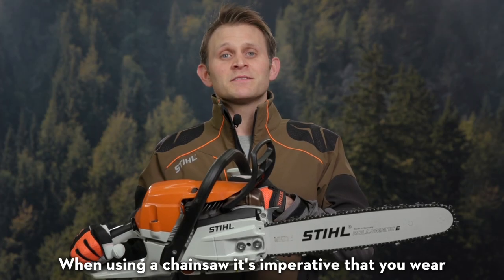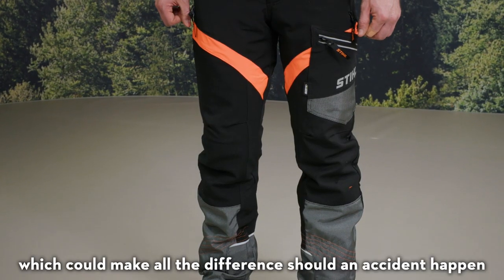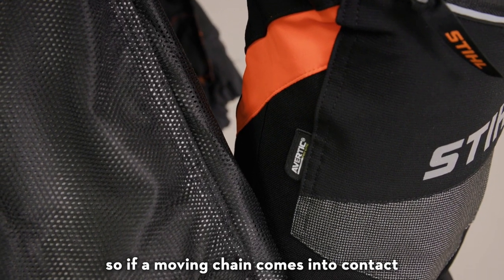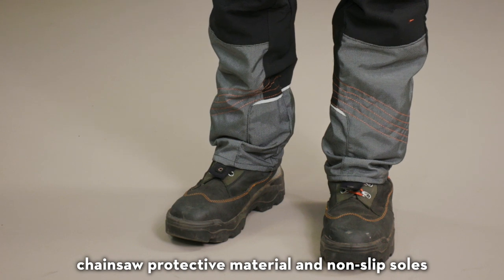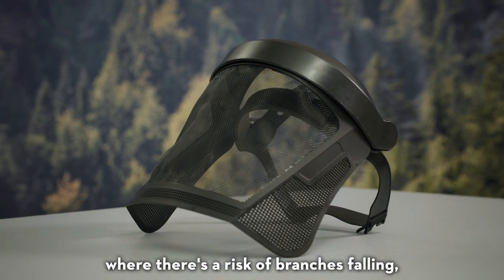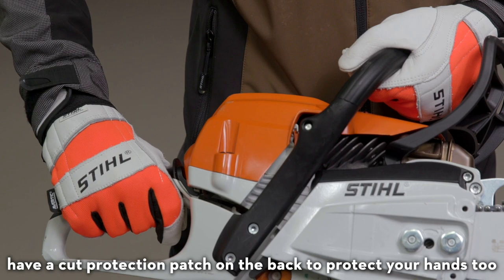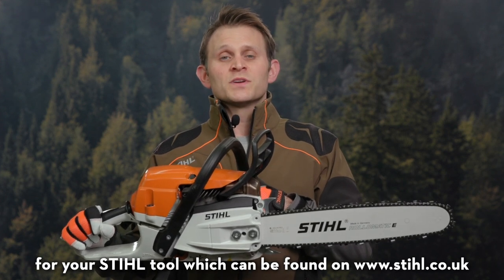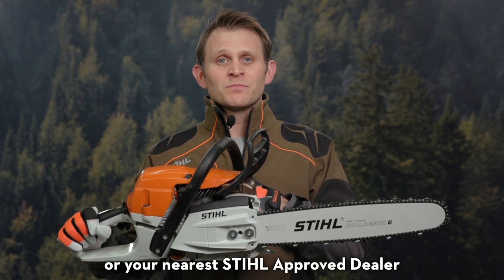STIHL PPE for Using A Chainsaw | STIHL Chainsaw Trousers | STIHL GB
Whether you’re using a petrol or cordless chainsaw it is imperative that you wear the correct personal protective equipment. No PPE can ensure complete protection against cutting from a chainsaw. But it is possible to offer a certain degree of protection, which could make all the difference should an accident happen.  In this video, we’ll look at the correct PPE to wear when using a chainsaw, showcasing some of the STIHL PPE range.

Before you pick up your chainsaw, you should ALWAYS make sure you are wearing the following:

🔶 STIHL Chainsaw trousers with cut protection. The cut protective material in chainsaw trousers is full of individual fibres so if a moving chain comes into contact with the blocking material, the saw rips out the fibres which block the sprocket and stop the saw.

🔶 You also need to wear safety boots or wellies with steel-toe caps, chainsaw protective material and non-slip soles.

🔶 To reduce the risk of eye injuries, you should wear safety glasses. They need to be a good fit to avoid gaps round the edges where flying debris could reach your eye.

🔶 As well as safety glasses, you should also wear a face shield, or if you are working in an area where there is a risk of branches, you should wear a safety helmet.

🔶 Wear heavy-duty work gloves made of a durable material. The STIHL Protect MS FUNCTION gloves have cut protection patches on the back to protect your hands too.

🔶 You should also wear ear protection if your chainsaw is petrol or electric. Ear protection isn’t necessary if you are using a STIHL cordless chainsaw as they are so quiet!

If in doubt, always check the instruction manual for your STIHL tool which can be found When it comes to having the best fabrics and protection in all the right places, STIHL PPE has you covered.